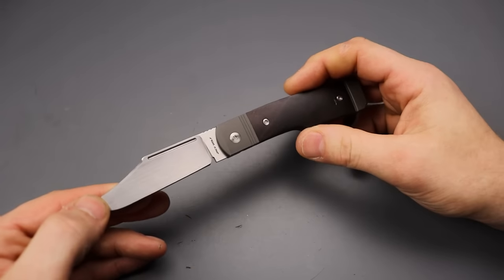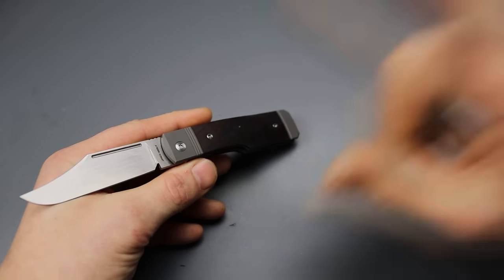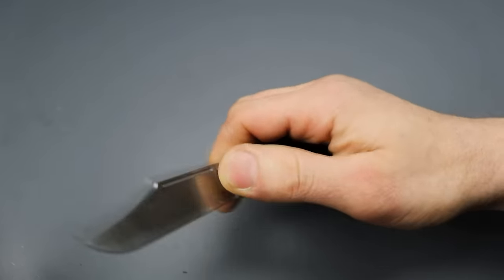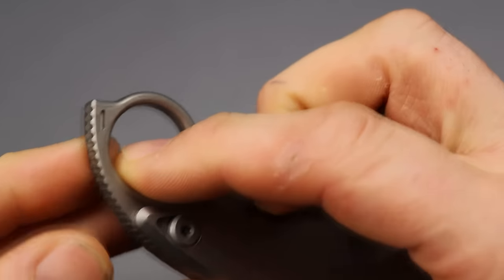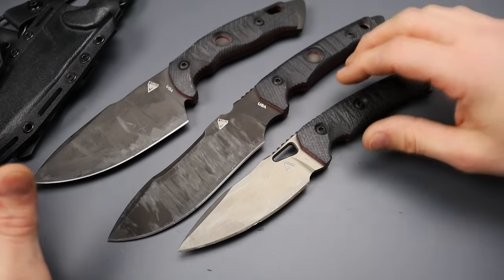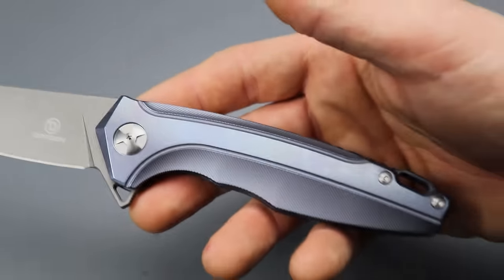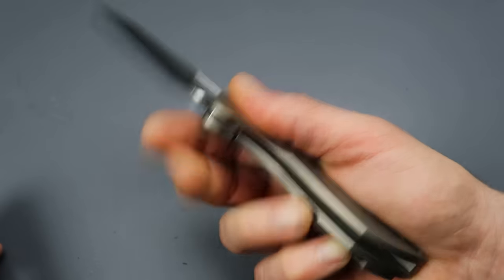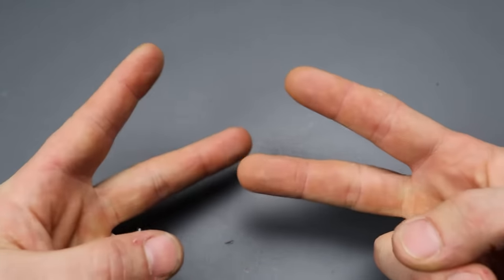5 Completely Different Knives To Quickly Check Out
5 KNIVES TO CHECK OUT, THESE ARE KNIVES FOR DIFFERENT USES AND DIFFERENT PEOPLE. TODAY WE ARE CHECKING OUT EDC POCKET KNIVESM, A SELF DEFENSE KNIFE, AND SOME OUTDOOR TACTICAL KNIVES ETC.. THIS IS JUST A QUICK OVERVIEW OF SOME DIFFERENT KNIVES THAT MIGHT OR MIGHT NOT BE YOUR STYLE.

.FOR KNIVES AND SHARPENING DEALERS I RECOMMEND BELOW.